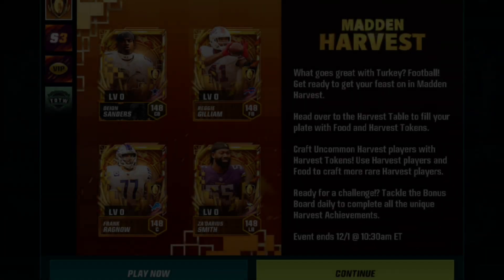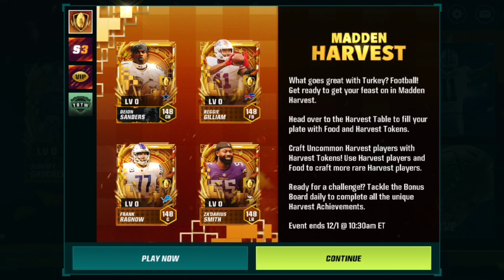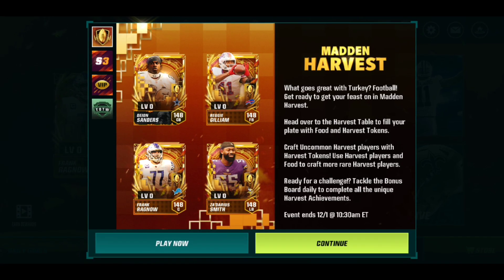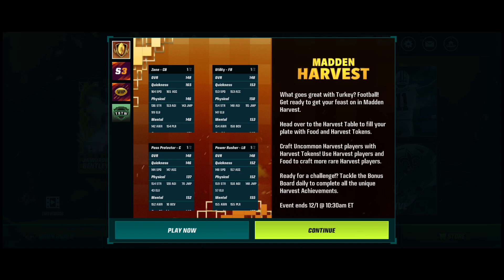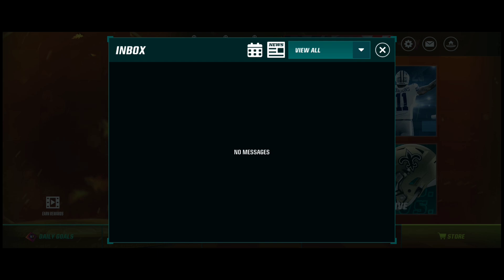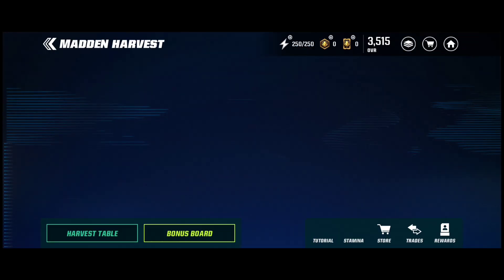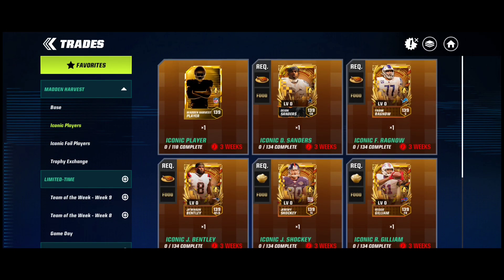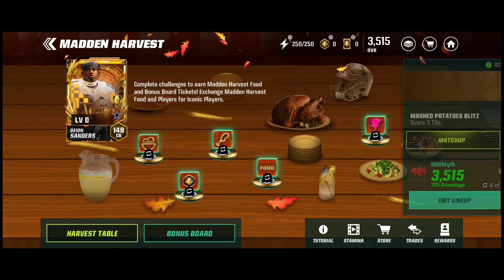FREE REWARD PACKS! MADDEN HARVEST BREAKDOWN!*FIRST LOOKS!* - Madden Mobile 23